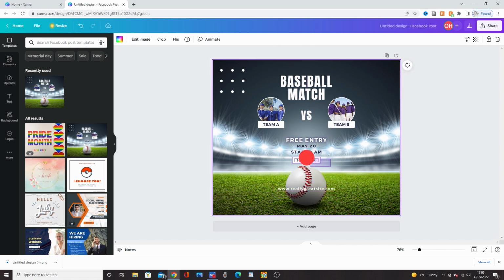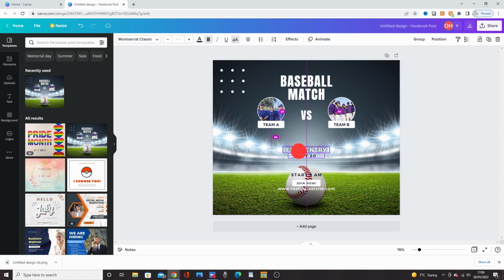How to Group on Canva Simple & Easy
In this video we will show you how to group on Canva.

What is grouping? Grouping is selecting multiple items/elements within a design to move or delete.

If a design has multiple layers and/or elements and you wish to move multiple at the same time to a specific part of your design, this video will show you how easy it is.

If you want more elements and features be sure to check out Canva Pro.

If you also want to see similar articles come and find them at linkjuices.com